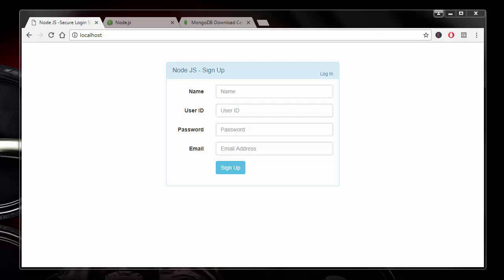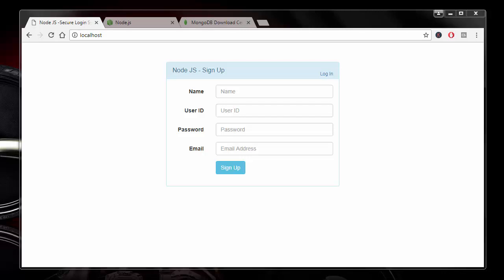Easily Learn How To Build A Secure Login & Registration System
A step by step video series that will teach you easily learn how to build a secure login & registration system for your site with node js and mongodb.

I can't for you to build your own secure login system.